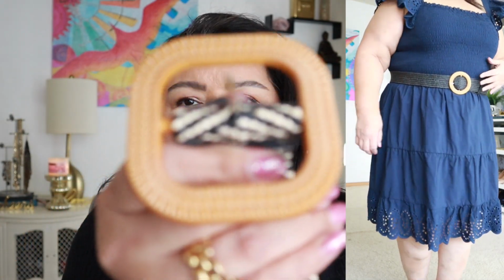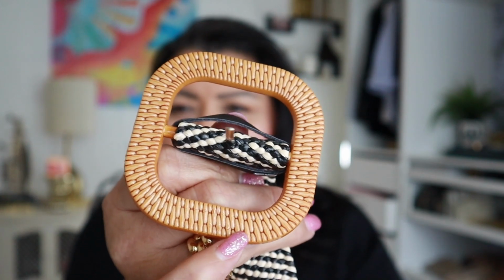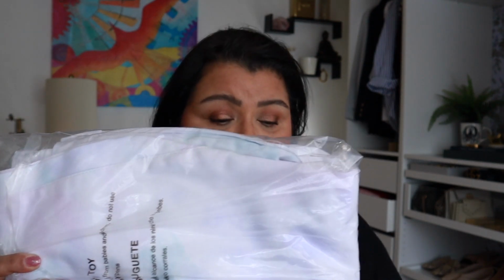SUPER AWESOME SPRING FINDS AT WALMART (plus one really epic fail) | Plus Size Try On Haul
Tour My Dressing Room | IKEA PAX Closet Tour - Oralia Martinez
A Few Things I've Brought In | What's New In My Closet - Oralia Martinez
25 amazon fashion finds you are going to FREAK over! - Valentina
5 Steps to Create Elevated Early Spring Outfits - Dressed for My Day with Kay Harms

Timestamps
00:00 Introduction
01:10 Pink V-Neck dress
04:04 Gingham shirt dress
05:27 Woven stretch belts
07:09 Who am I?
08:26 Smocked eyelet dress
11:33 Eyelet midi dress
14:08 Ponte boot cut pant
15:54 Epic fail pants
18:03 Comment, like, & subscribe!

Blazer - no longer available

FTC:  This video is not sponsored.  All opinions of the products mentioned
above are my very own because I LOVE this stuff!